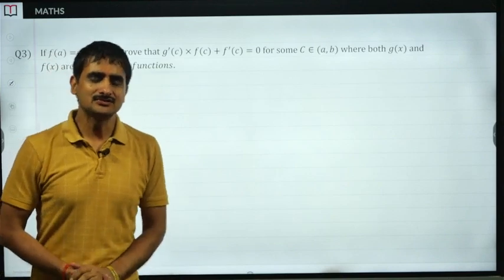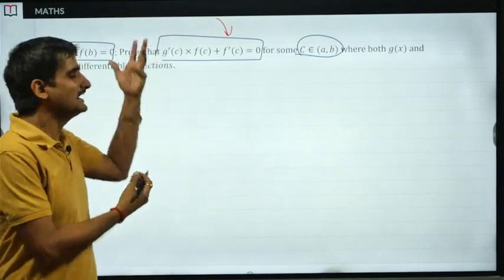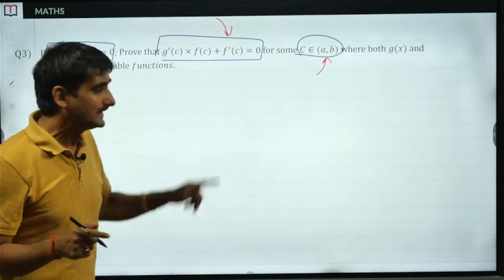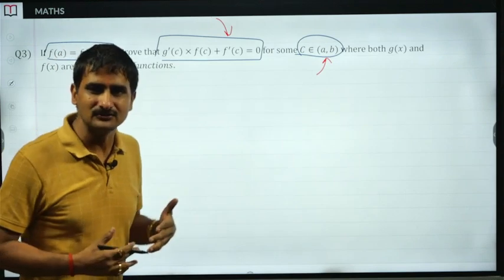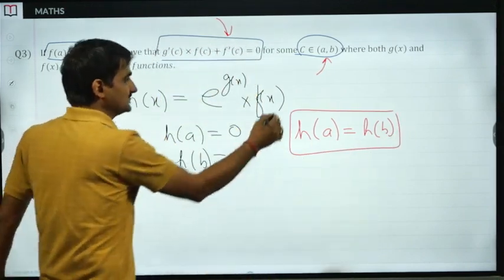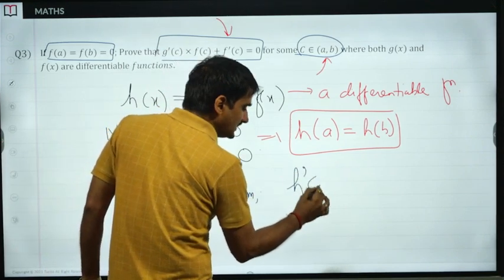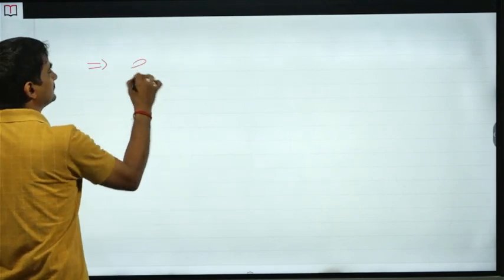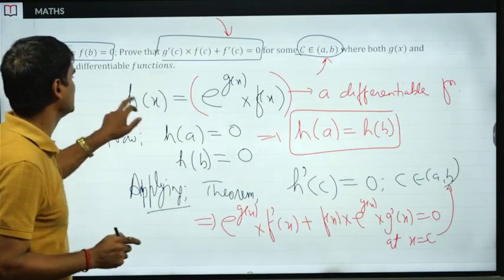TEJAS Maths || Calculus || Day 27 || IIT JEE || Mains & Advanced || P. T. Sir || B.Tech IIT Kanpur